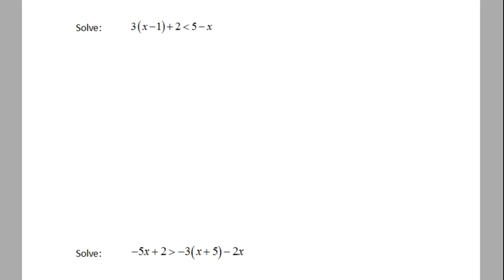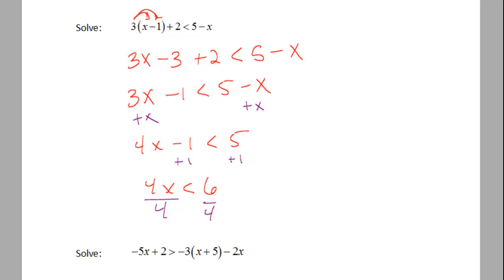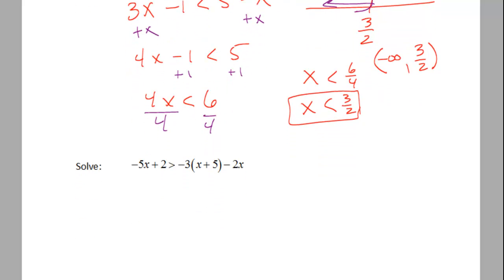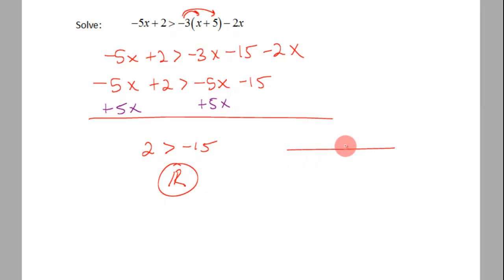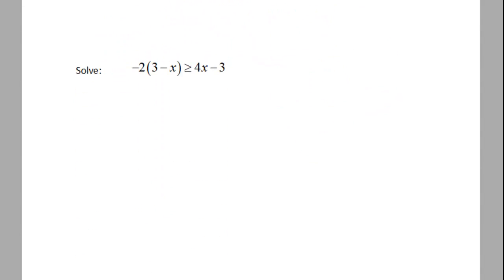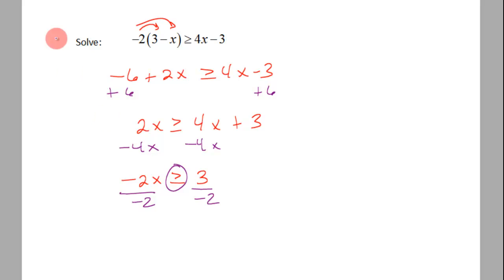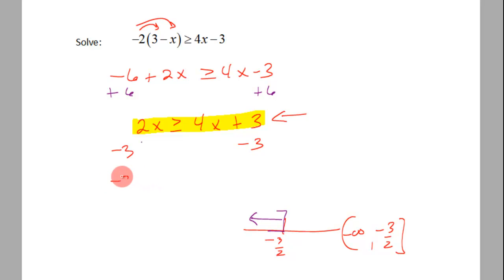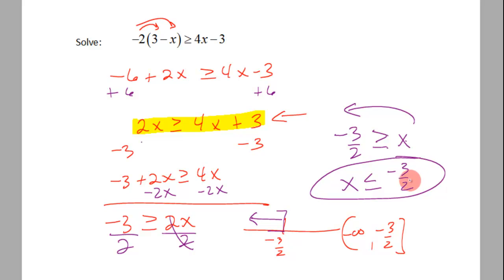College Algebra - Section 2.4 - Video 3 - More Linear Inequalities